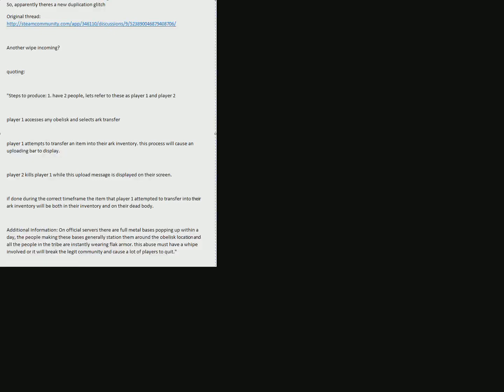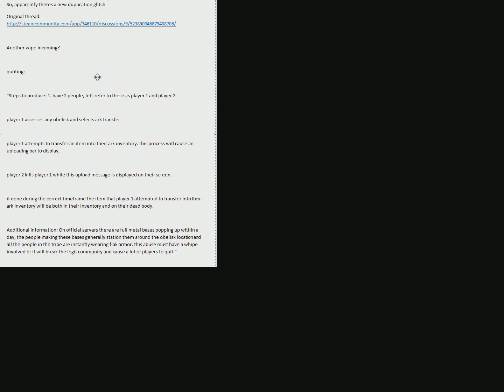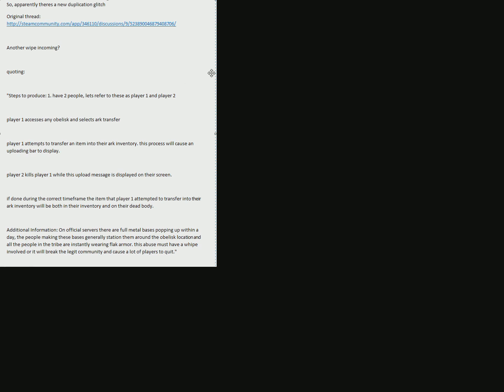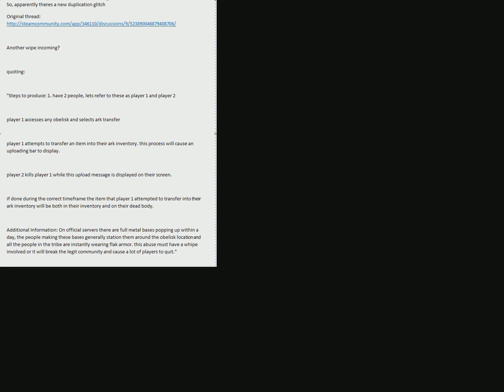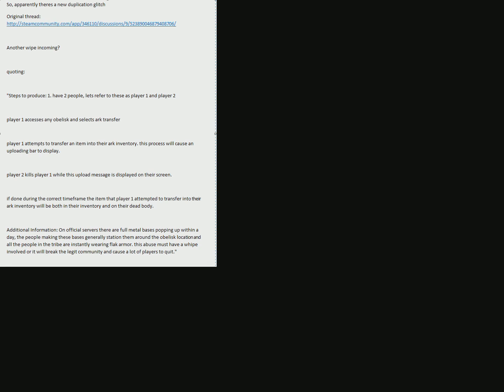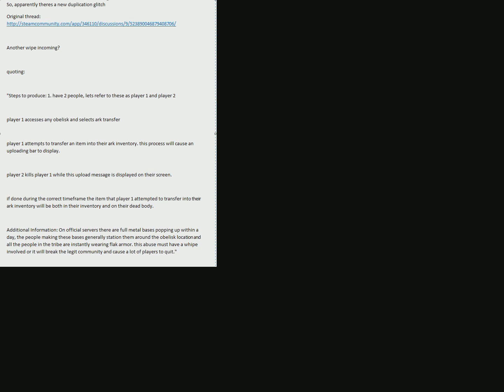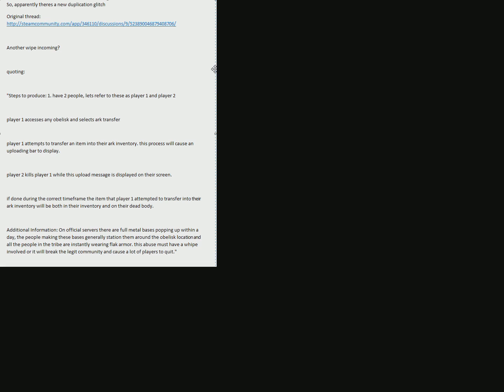ARK: A NEW DUPLICATION GLITCH / EXPLOIT Working 28/06/2015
Wooohooo ... hoenstly for an aplha its an awesome game already, but to hide such glitches from the players is just not very kind due to the fact that a few players abused it very hard.

GG WP :D

Working 28/06/2015